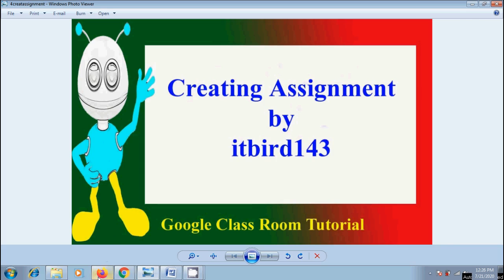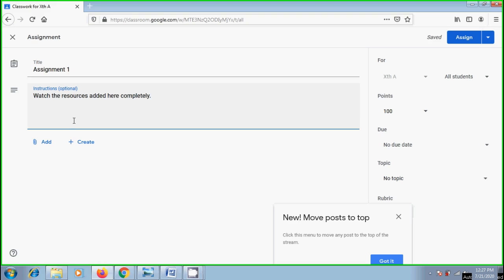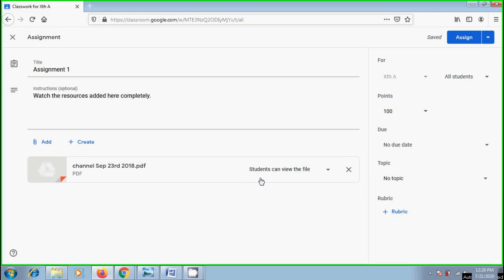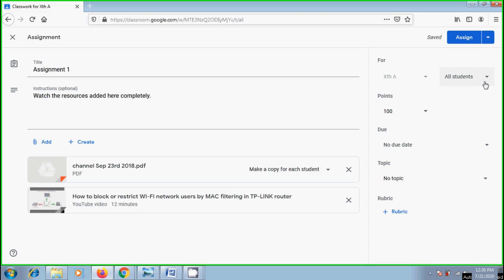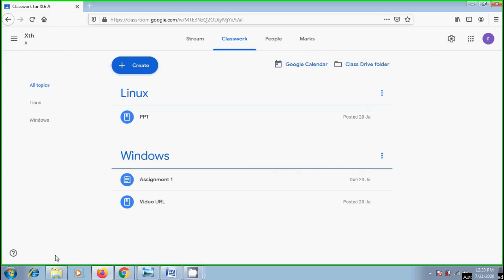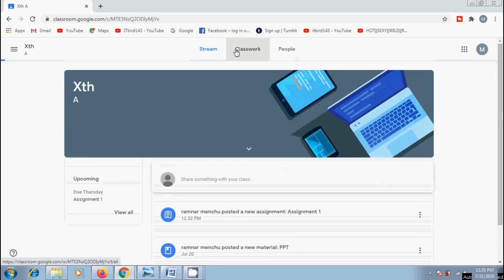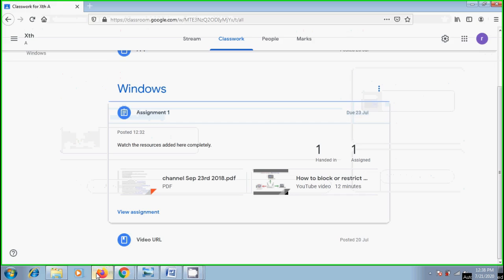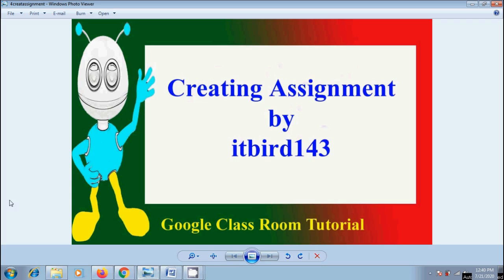Google Classroom: How to create an assignment in Google classroom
In this tutorial, I have shown how to create an assignment for a class created in Google Classroom on windows 7 system in step by step process.